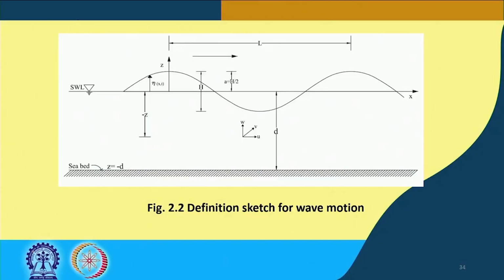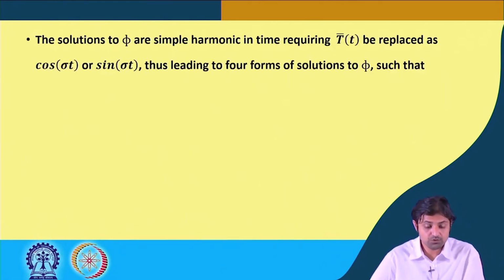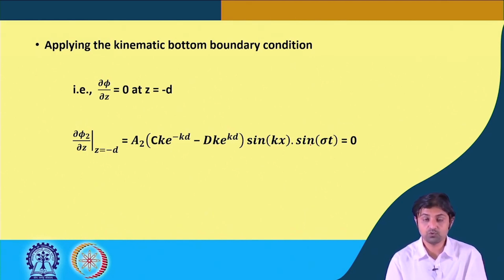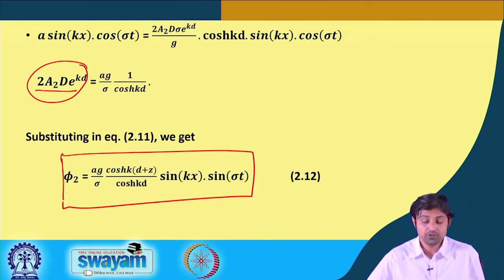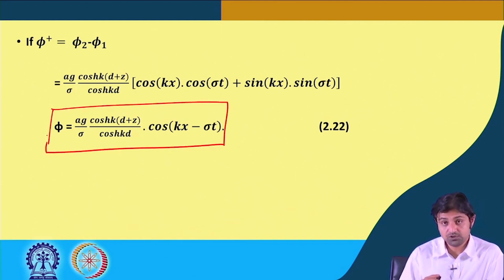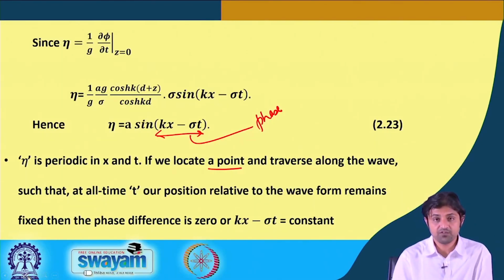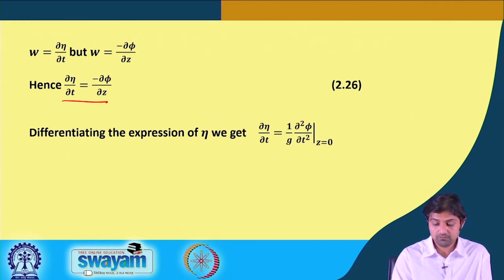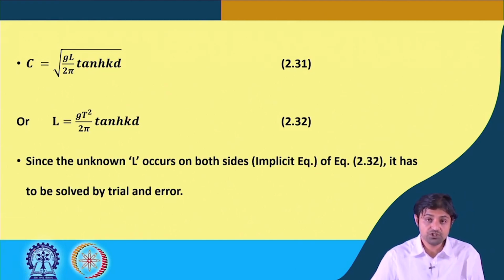Lecture 61 : Introduction to wave mechanics (Contd.)